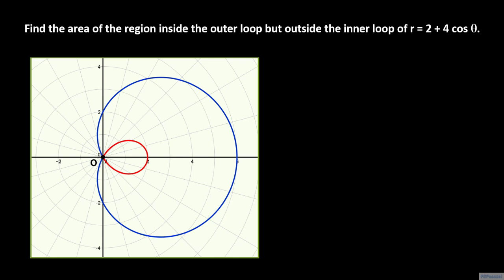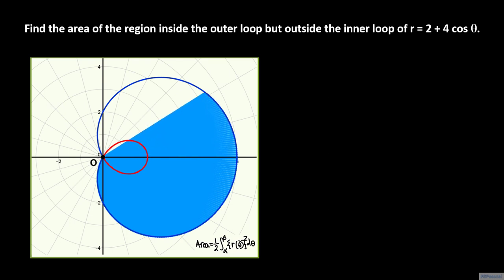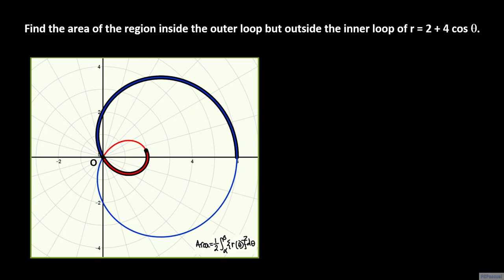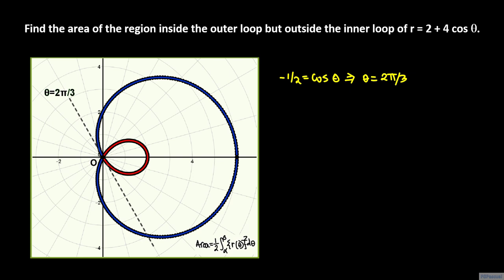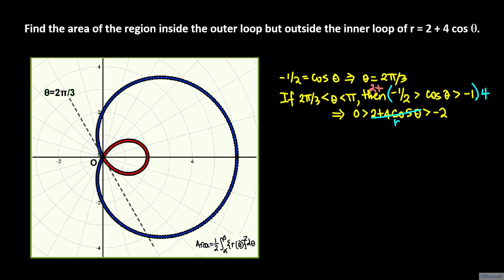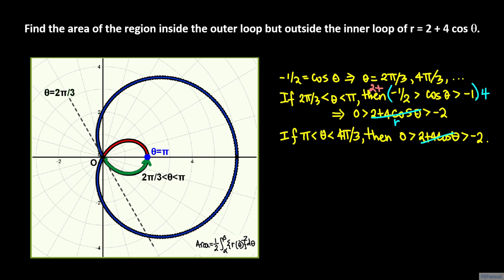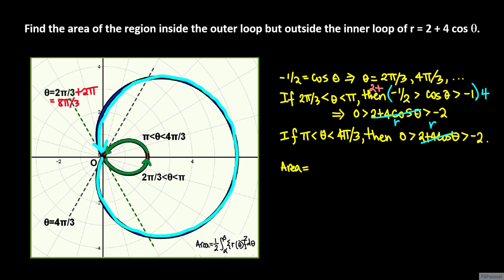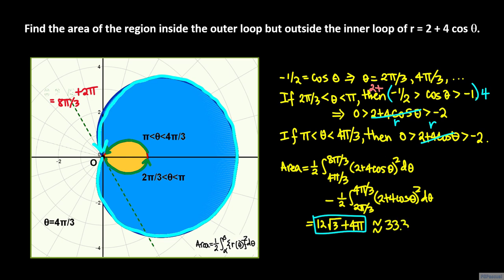Areas in Polar Coordinates 3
Area integrals in Polar Coordinates